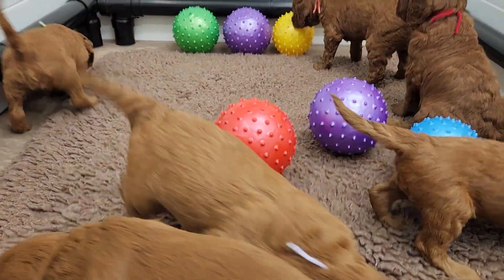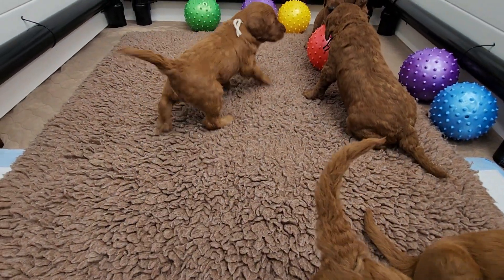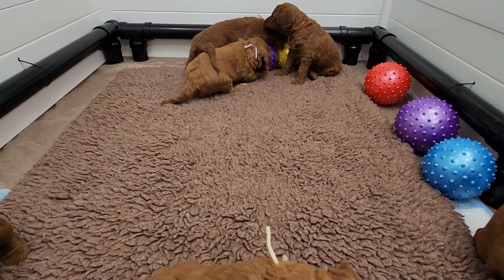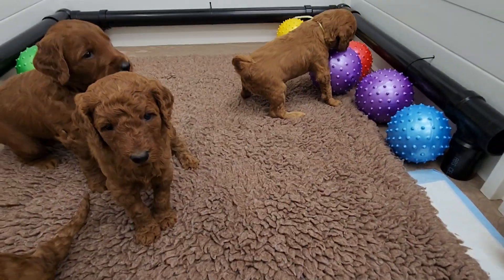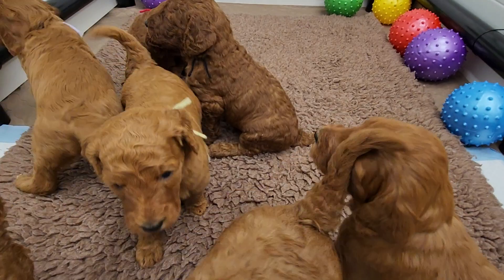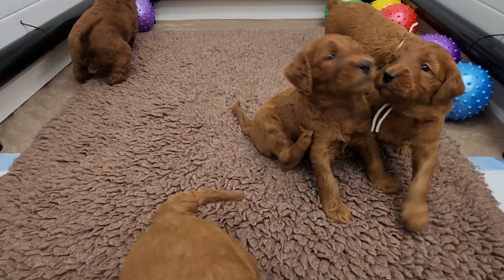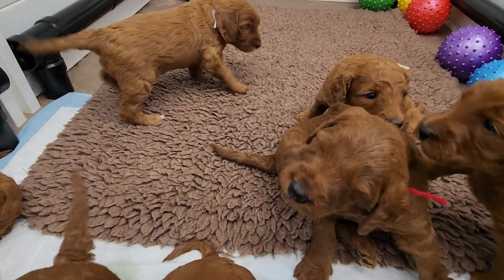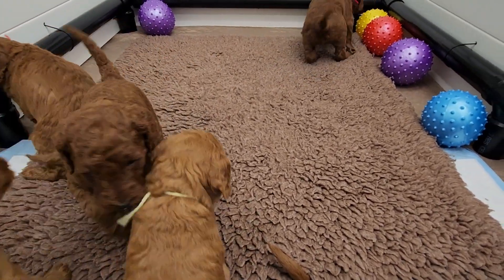Rosie's Litter Day 26